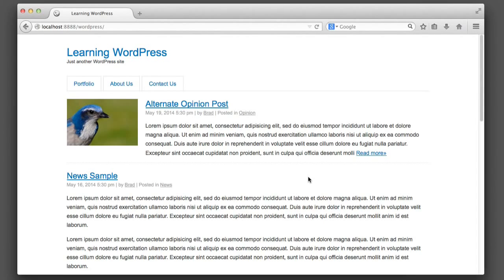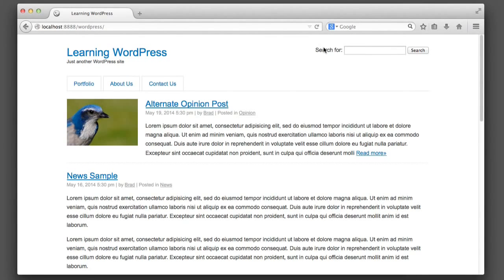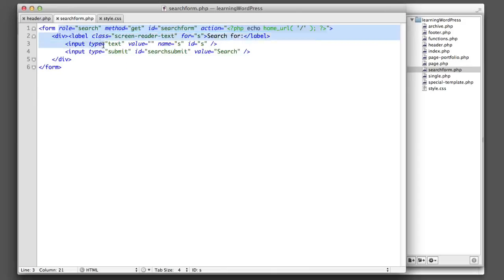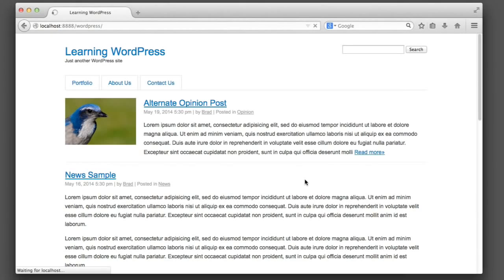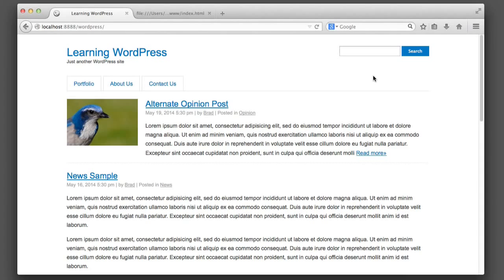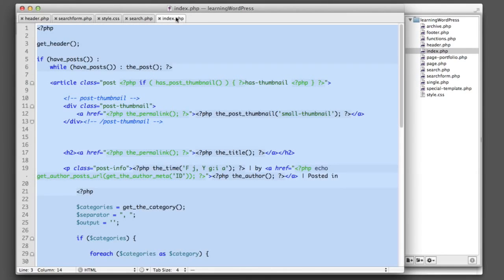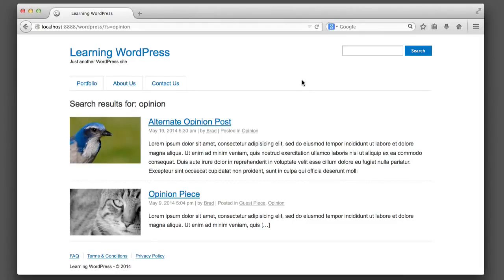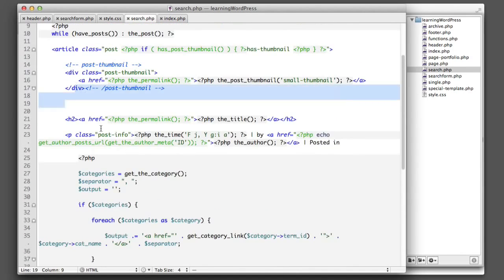WordPress Search Theme Tutorial 2019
In this lesson we learn how to add a search form to our theme's header, and also how to control the output for the relevant search results screen.